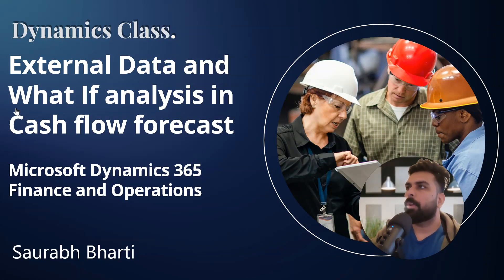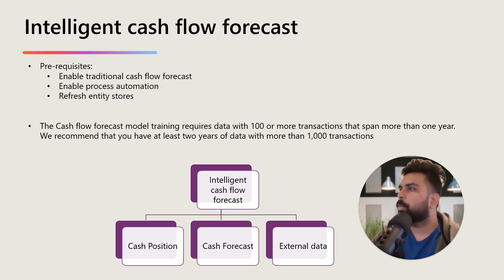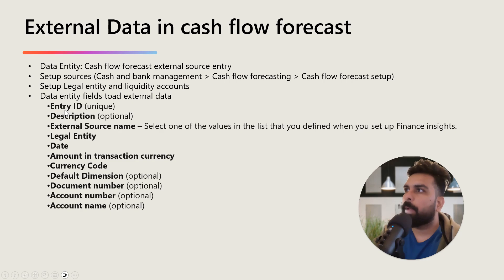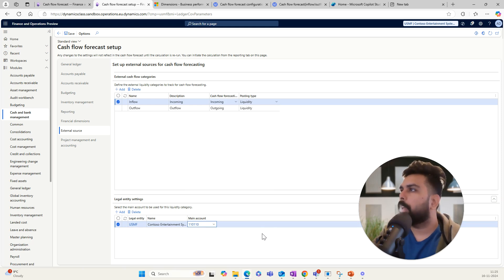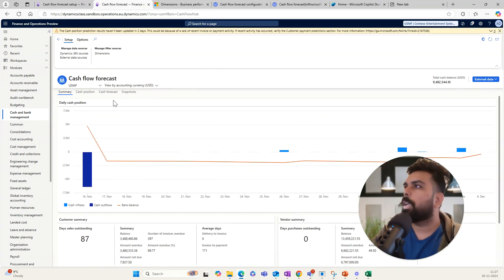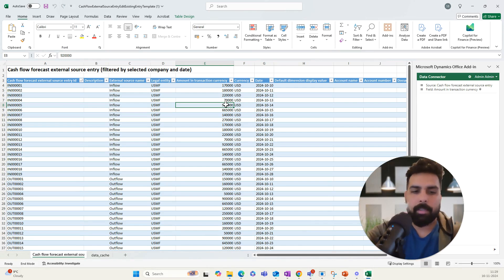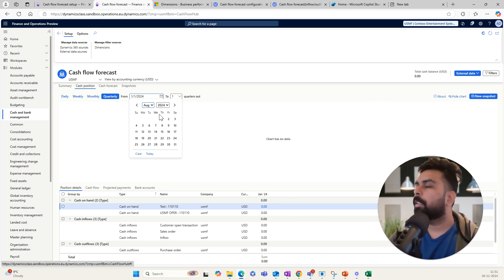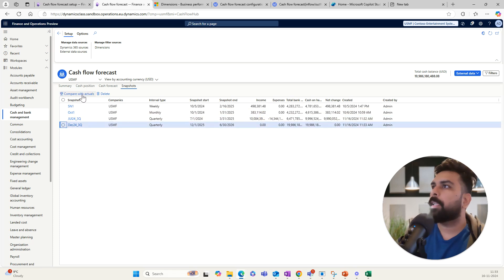Exploring External Data for Intelligent Cash Flow Forecasting:DCAI009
Welcome to the next video on “Copilot and AI capabilities in Dynamics 365 finance and operations” series.

Unlock the Power of Intelligent Cash Flow Forecasting in Dynamics 365 Finance!!!

In this video, I explain about:
🔹 How to enhance cash flow forecasting by integrating external data sources in Dynamics 365.
🔹 Step-by-step guidance on configuring Intelligent Cash Flow Forecasts to make them more insightful and actionable.
🔹 Exploring the What-If Analysis feature, where you can simulate various scenarios and assess the impact on your organization's cash flow with ease.

With these tools, you can unlock smarter financial insights, make more informed decisions, and take your forecasting game to the next level!
💬 Let me know your thoughts or questions in the comments!